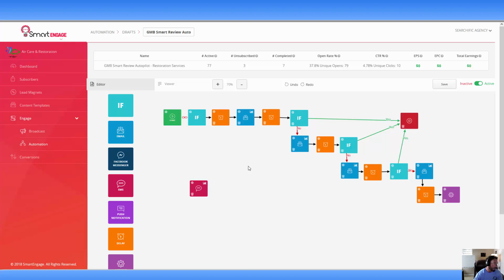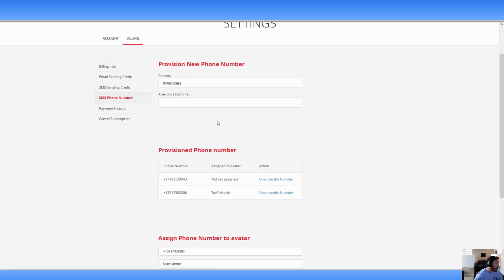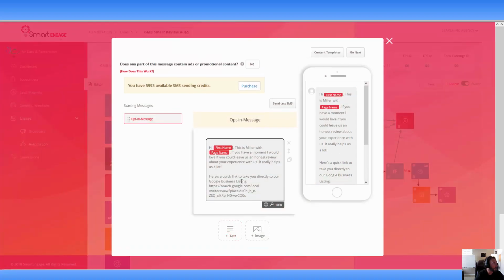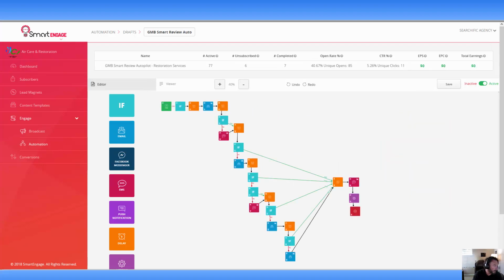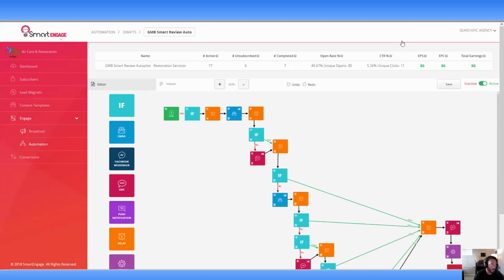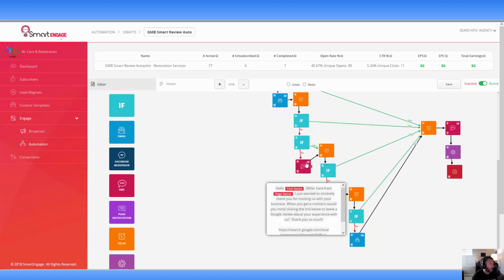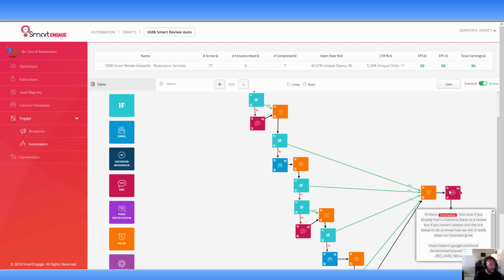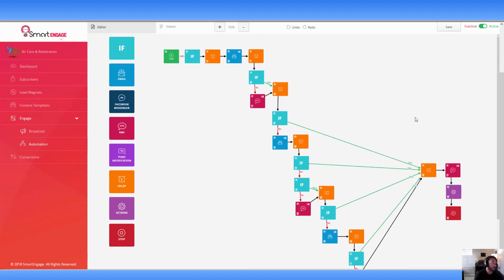GMB Review Autopilot 2 0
This is the upgraded video that now includes SMS text messaging!
Get more Google Reviews with SmartEngage's Cross channel Smart Review Autopilot Sequence